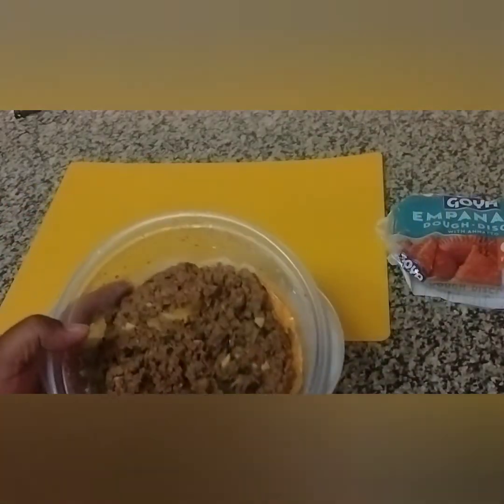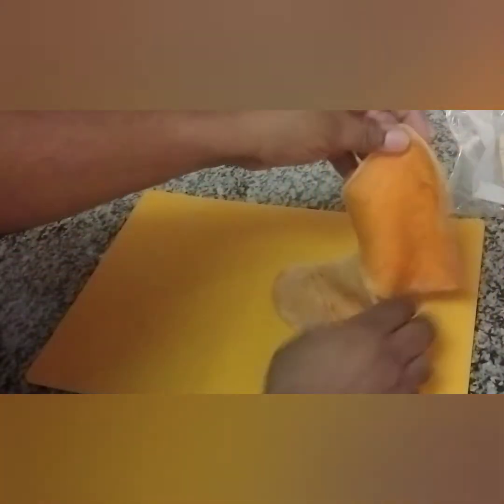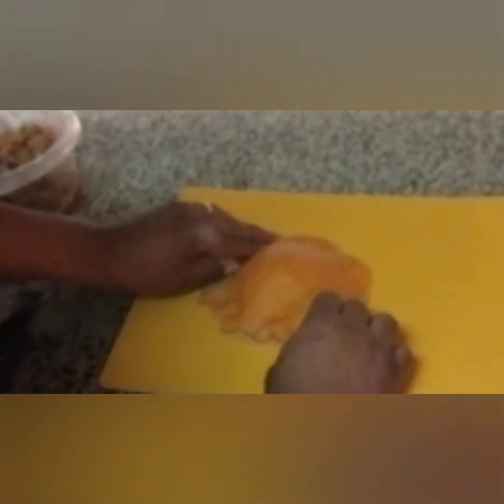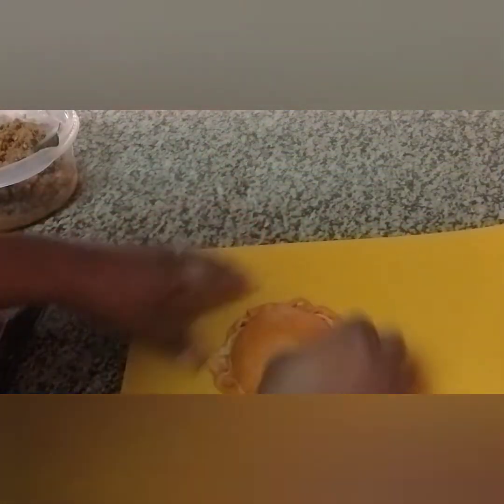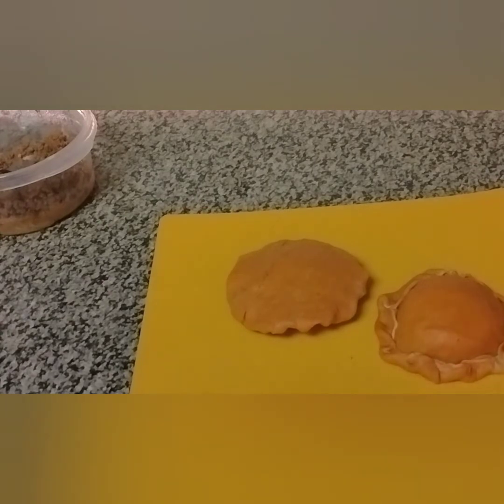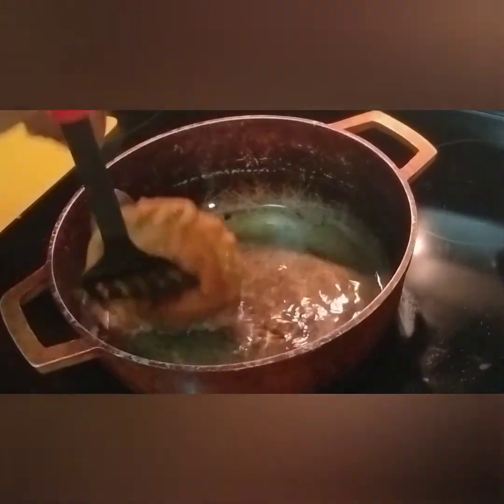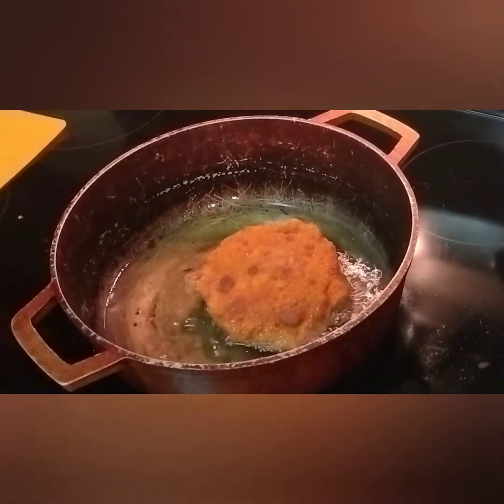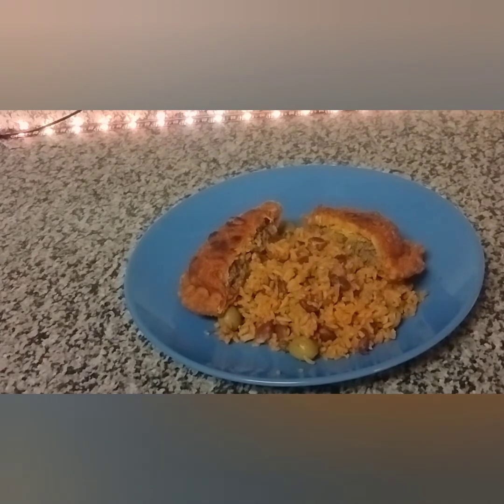HOW TO MAKE DOUBLE STUFFED EMPANADAS W/ RICE & BEANS